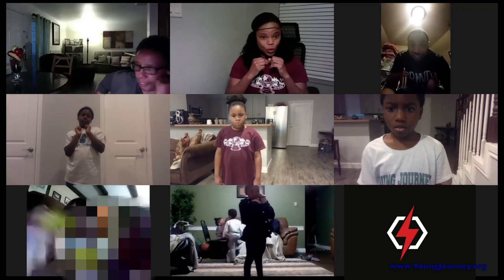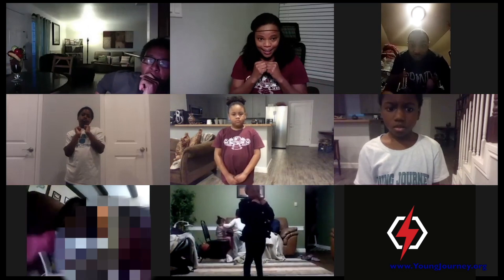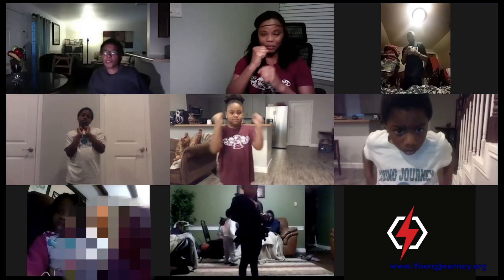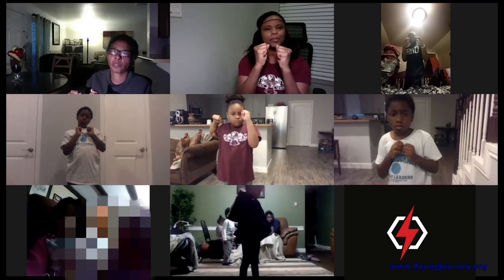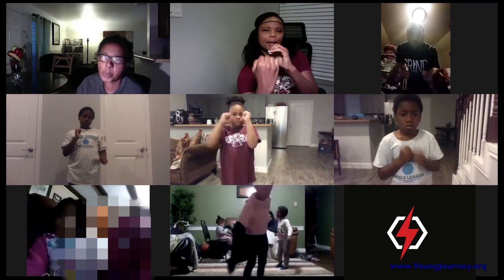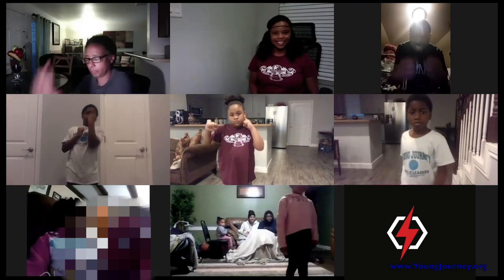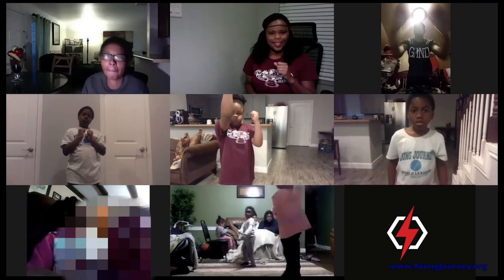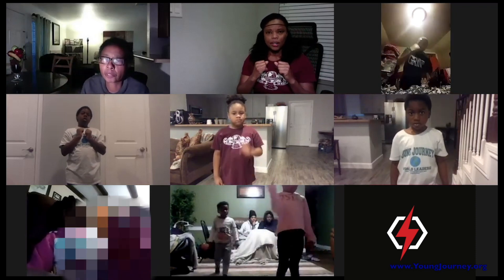In The Ring with Young Journey and Quiet Storm. "From Training To TKO" (ROUND 2 - March 2021)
Click links below to WATCH QUIET STORM FIGHT step in the ring with YURI FOREMAN on SATURDAY, MARCH 6, 2021